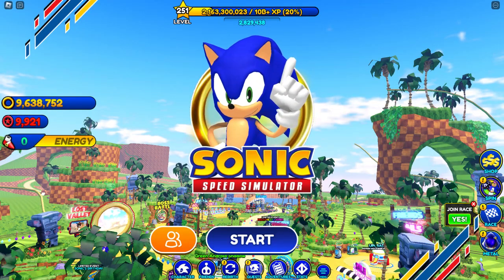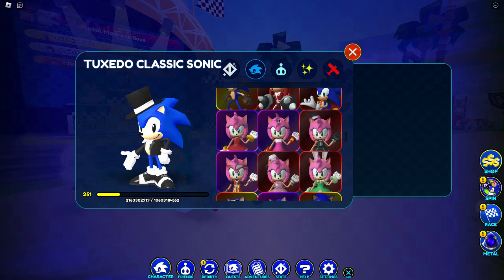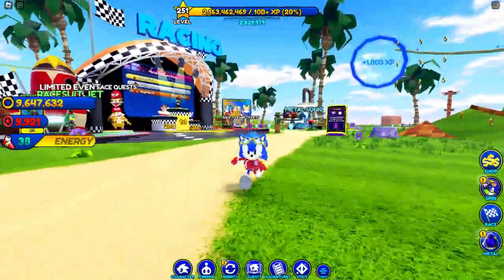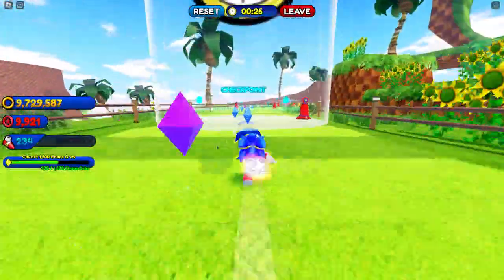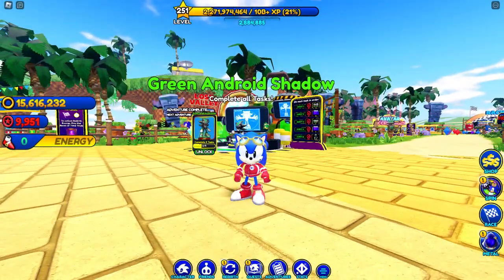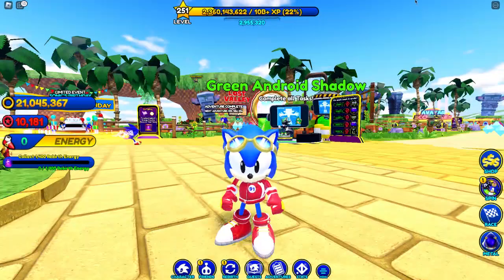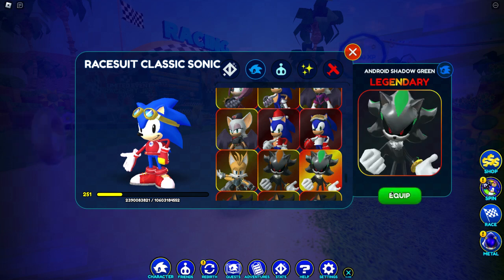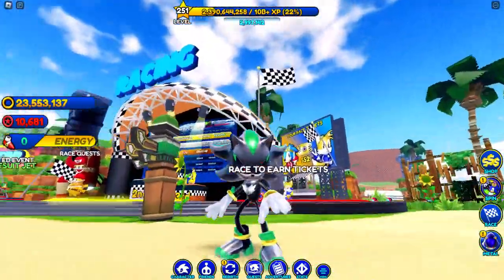Android Shadow Green EVENT (Unlocking Android Shadow Green) & New Race Shop Update | SSS *Full Vid*